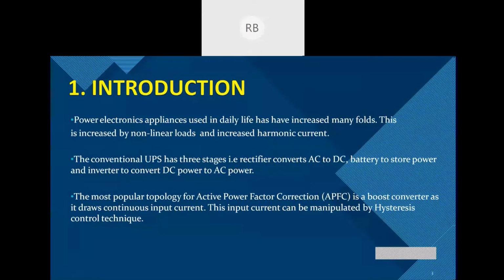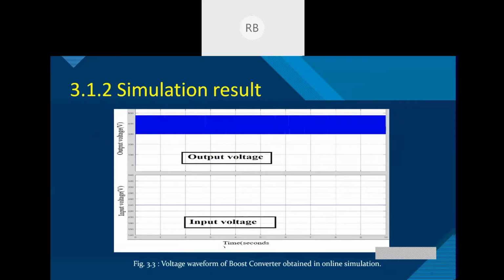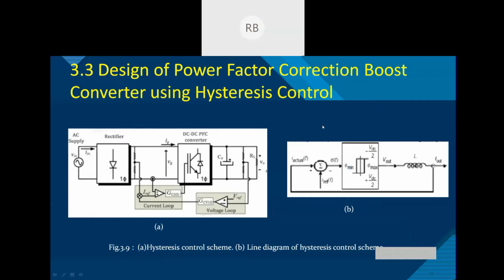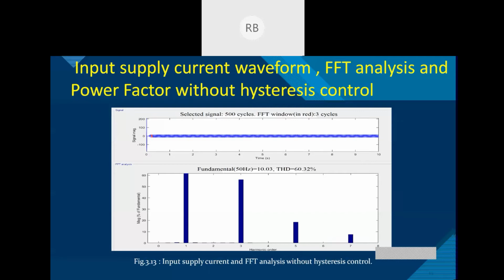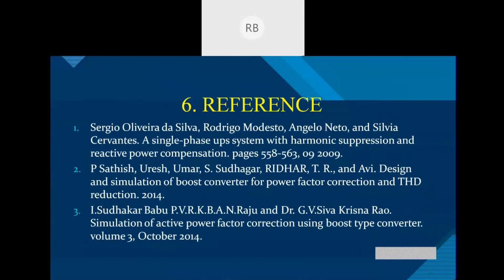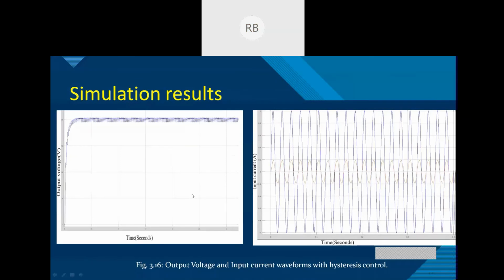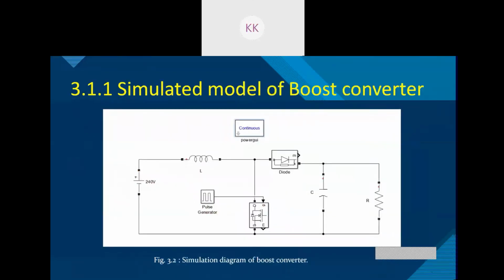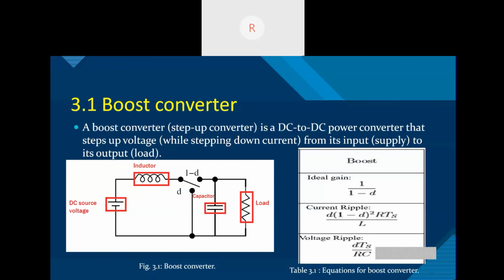Investigation of ups as a reactive power compensator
This video is the presentation of final year project made by the undergraduate students of electrical engineering department of Bineswar Brahma Engineering College approved by AICTE New Delhi under the Government Assam situated at Chandra para daily market, Kokrajhar district(BTC) of Assam,783370 for partial fulfill of their B.E degree in electrical engineering under Guwahati university.
The faults or interruptions in electric power delivery are not only burdensome to the users, due to precluded operation of the electric equipment, but may be conducive to severe consequences. These consequences may be of economic, technological, and information nature, in the form of data loss in computer systems, damage to electric equipment, expensive shutdowns of the equipment operation, or the discomfort related to insufficient heating of usable premises (mainly in winter) or operation of the access control devices (automatic gates, the parts of intelligent buildings, alarm systems etc.). The pollution of the power supply system has been significantly increased in the last years. The main responsible for this problem is the increasing of nonlinear loads connected to the utility through residential, commercial and industrial customers. Therefore, the power supply voltages become distorted due to high level of the harmonic currents that are drawn from the utility. A good solution to such problems is the use of a guaranteed power supply provided by UPS emergency power supply devices. In the reserve operation mode (actuated in case of improper parameters or decay of the mains voltage) these devices use the electric energy stored in the accumulators (batteries), in order to ensure feeding of the secured receivers (of key meaning) within a predefined time, with a view to terminate the current processes. These systems often offer many additional functions that enable more optimized power management, financial savings, or improved quality and security of operation of the equipment.